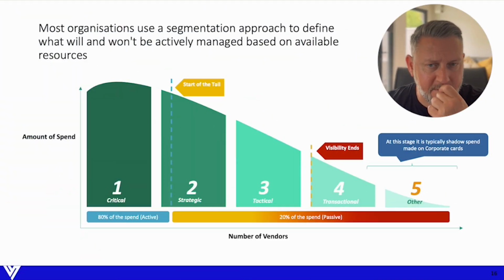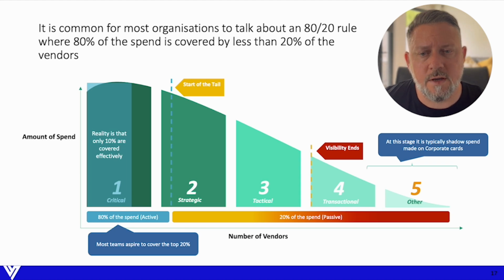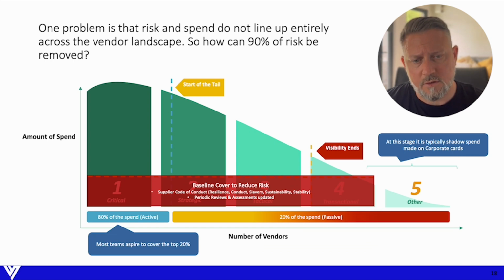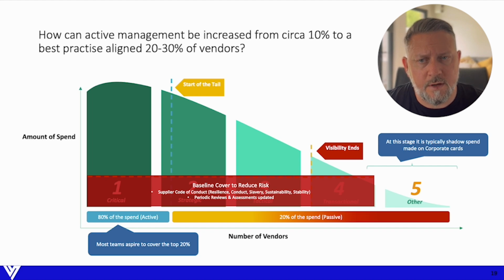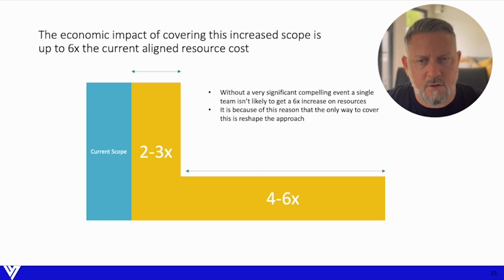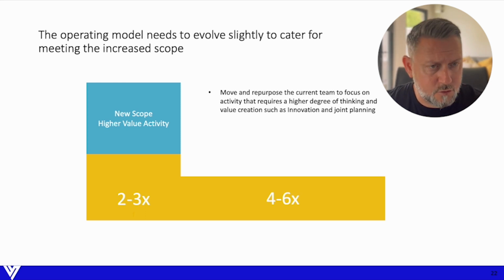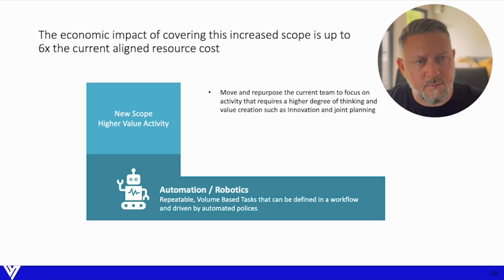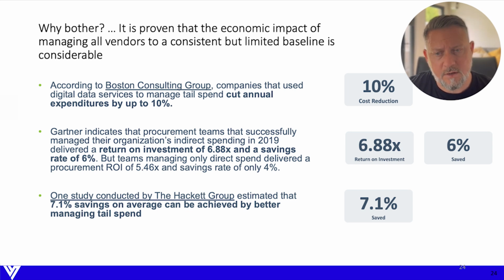Automation Your Supplier Management Strategy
REDUCE annual expenditure by up to 10% by automating your supplier tail spend.

Nick Francis, Co-founder CTMO of Brooklyn Vendor Assurance, outlines:

- How and why automation needs to be a central focus in your vendor management function.
- How and why a company should segment their vendors.
- How a company should distribute their vendor managing resources.
- How a companies vendor management operating model should evolve to cater for increased scope.
- How automation can aid in managing the increased scope of the vendor management office.
- The financial gains that can be reaped as a result of managing all vendors to a consistent but limited baseline.